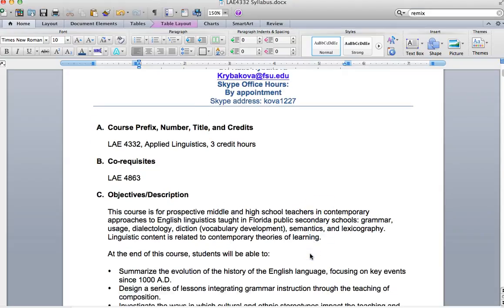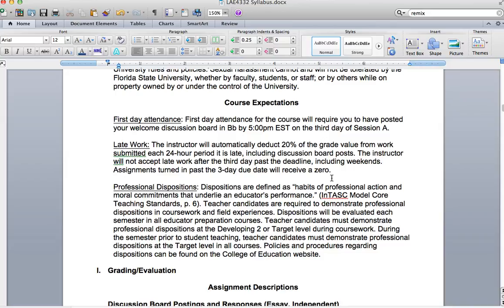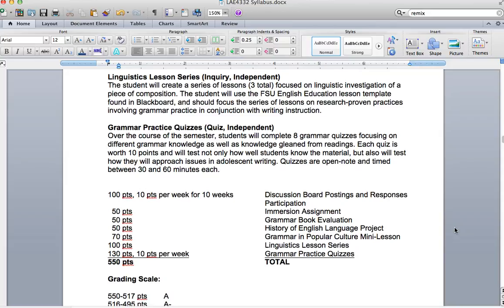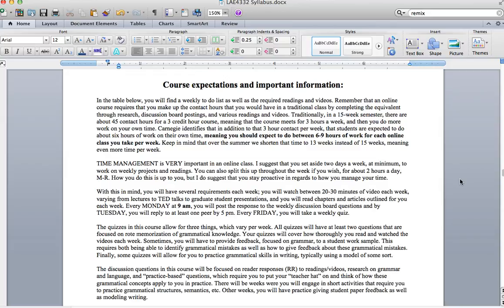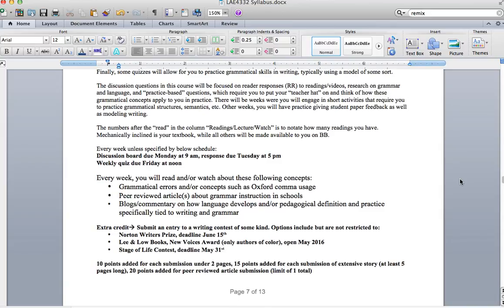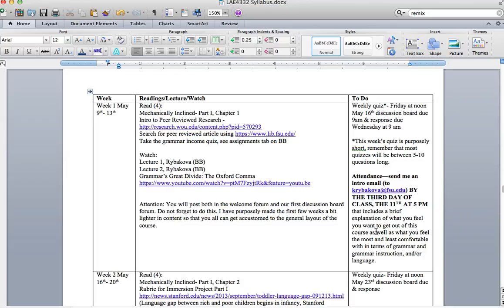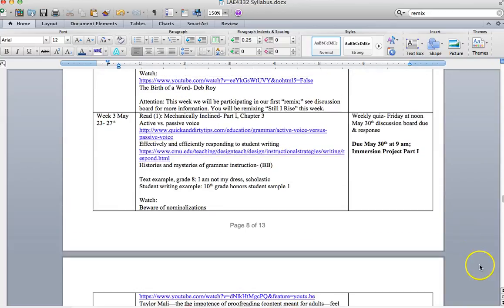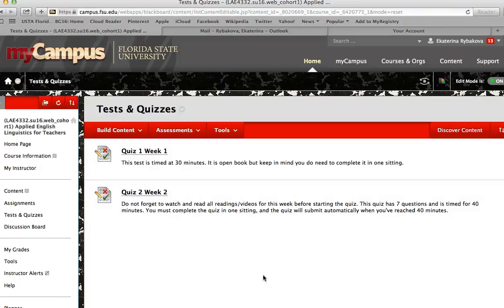Rybakova Lecture 1 Linguistics